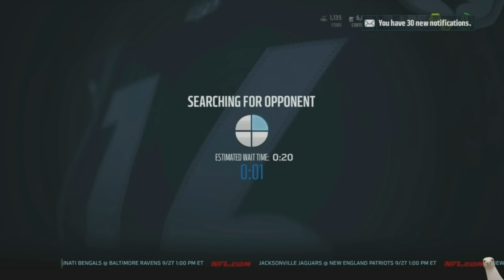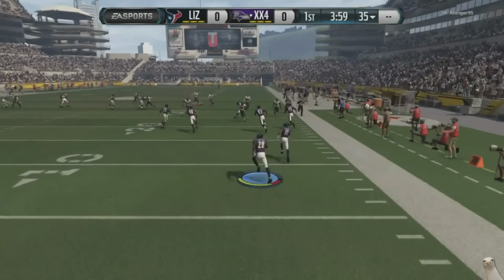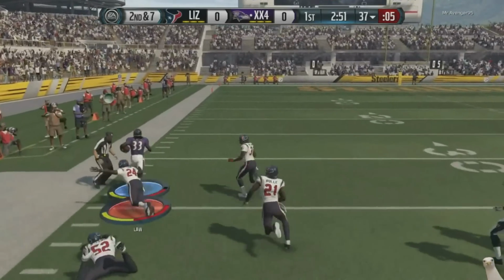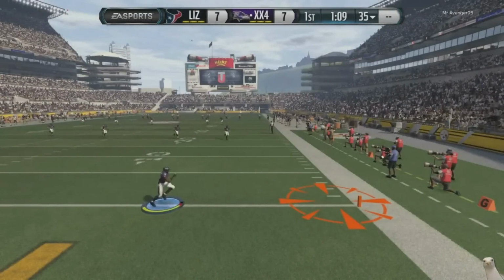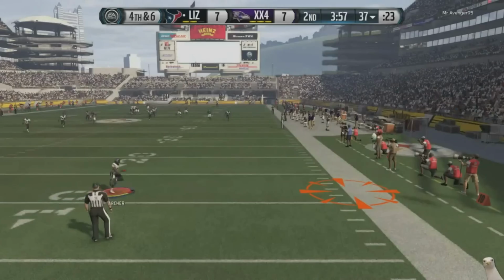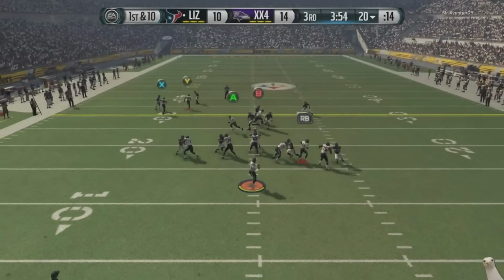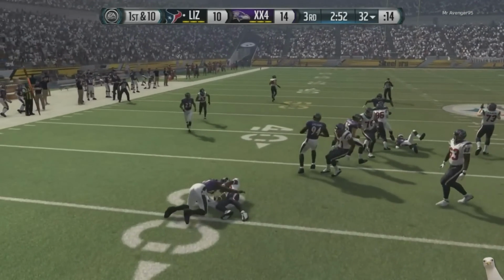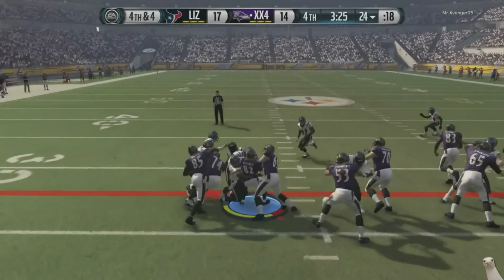Madden 16 Ultimate Team :: Second Half Shoutout! ::-XBOX ONE Madden 16 Ultimate Team Liz S4 W4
From FanDuel!!!

Twitch.Tv/CoverThreeBlitz